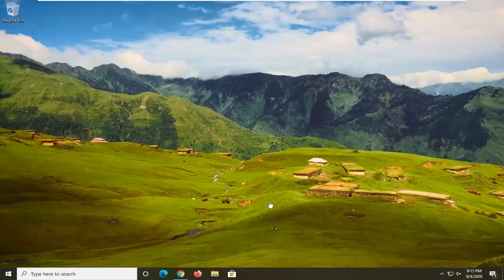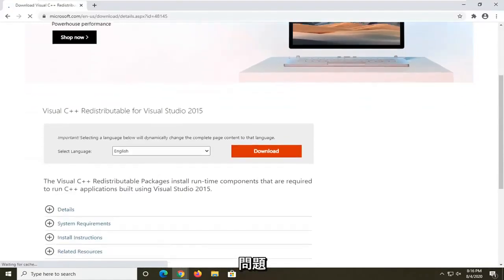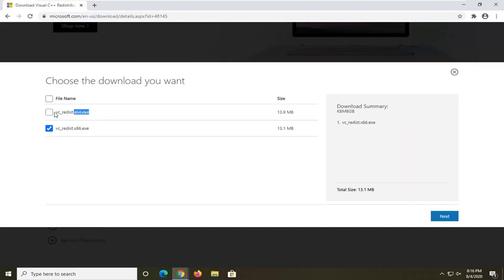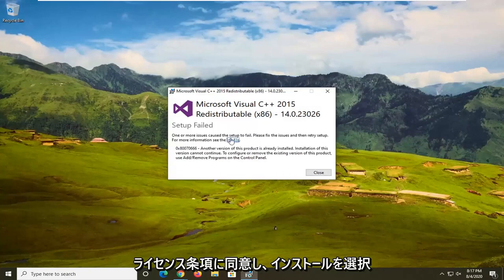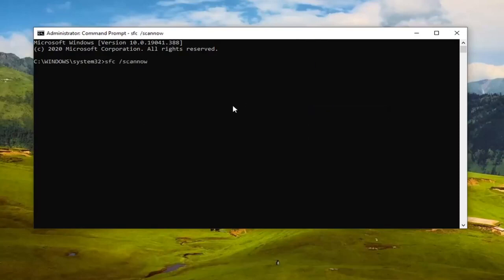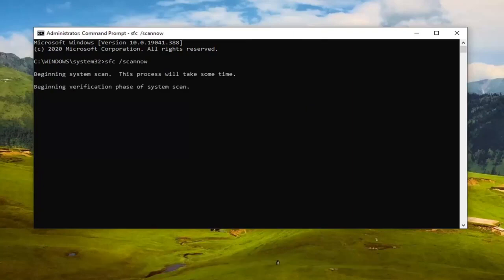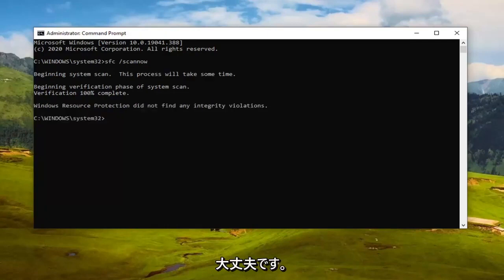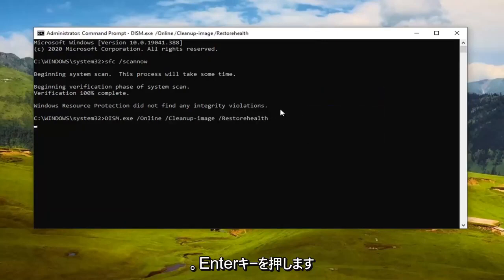[修正]サイドバイサイド構成が正しくないため、アプリケーションを起動できませんでした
使用したコマンド：
sfc /scannow

サイドバイサイド構成が正しくないため、多くのユーザーからアプリケーションの起動に失敗したというエラーが報告されています。このエラーは、それらの起源、開発者、および互換性に関係なく、多くのプログラムを開いているときに発生する可能性があります。エラーは次のとおりです。

side-by0side構成が正しくないため、このアプリケーションを起動できませんでした。詳細については、アプリケーションイベントログを参照するか、コマンドラインのsxstrace.exeツールを使用してください。

このエラーは、バックグラウンドでのC ++ランタイムパッケージまたはレジストリ値のエラーに関連しています。今日は、このエラーを取り除く方法を確認します。

今日は、「サイドバイサイド構成が正しくないため、アプリケーションを起動できませんでした」というエラーを確認しています。最後に、「詳細については、アプリケーションイベントログを参照するか、コマンドラインのsxstrace.exeツールを使用してください。」で終わります。これは、多くのゲームやアプリ、さらにはMicrosoft Officeで発生する可能性のある問題のあるエラーですが、簡単に修正できます。

このチュートリアルは、Dell、HP、Acer、Asus、Toshiba、LenovoなどのサポートされているすべてのハードウェアメーカーのWindows11およびWindows10オペレーティングシステム（Home、Professional、Enterprise、Education）を実行しているコンピューター、ラップトップ、デスクトップ、およびタブレットに適用されます。およびSamsung）。